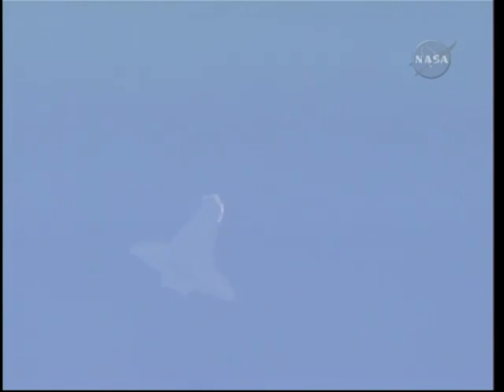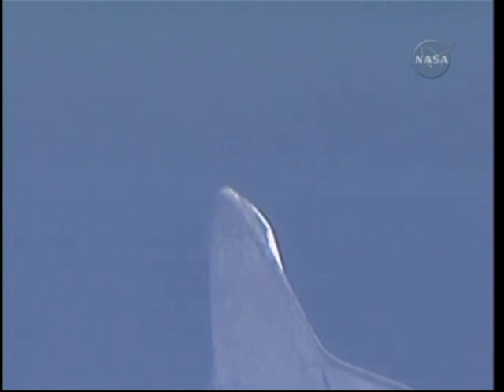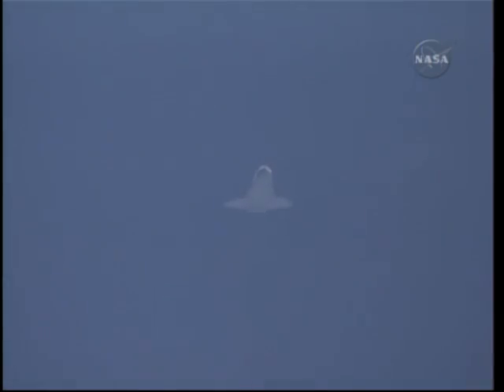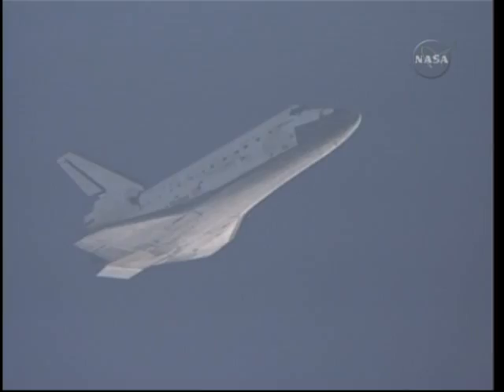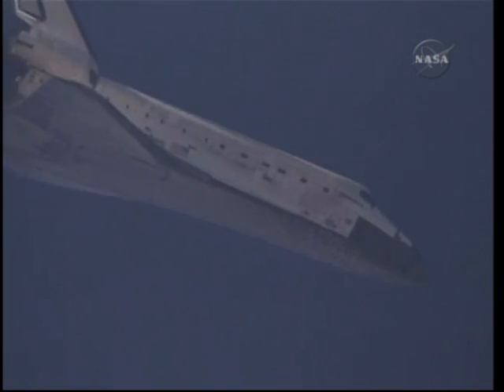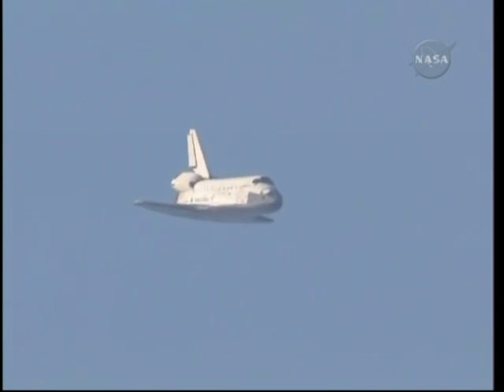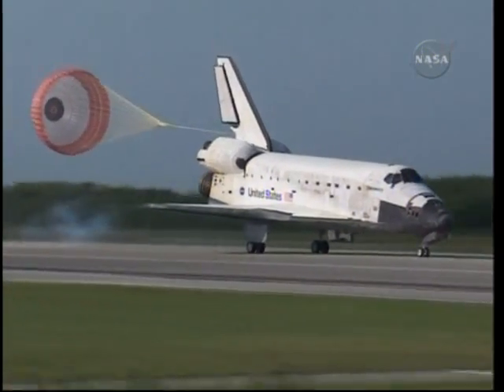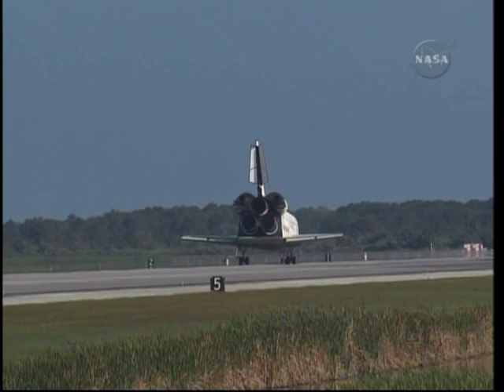STS-131 Space Shuttle Discovery landing